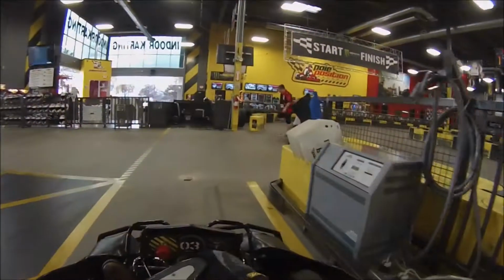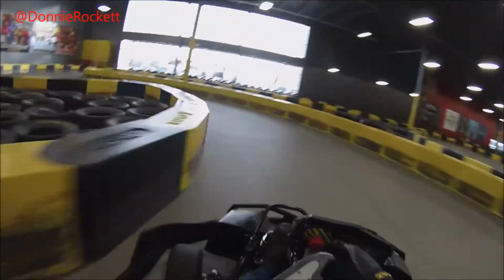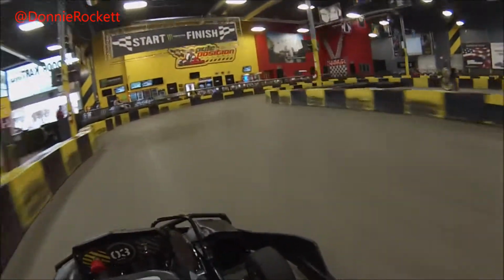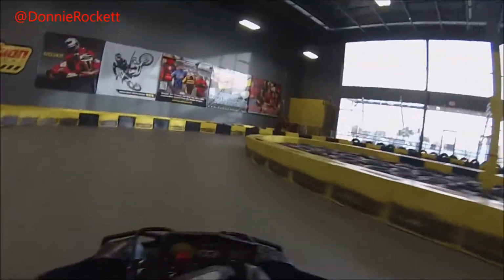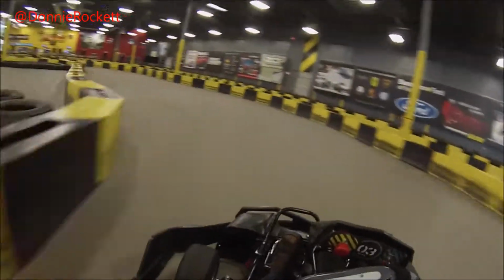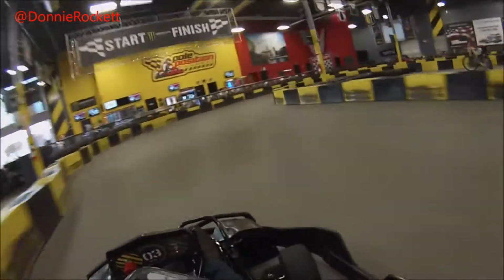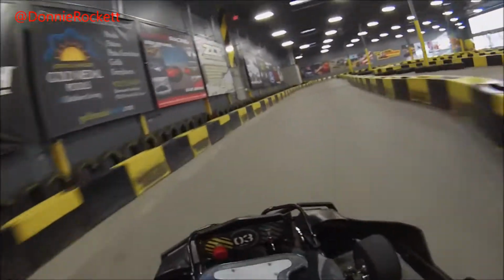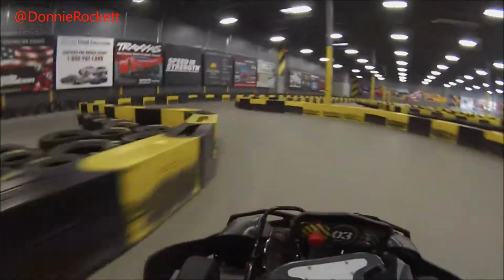Pole Position Raceway - Frisco, TX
Popped in for some laps on Dec. 5th, didn't do to bad for a first visit.  Nice clean facility with fast electric karts, located North of Dallas.  My fastest lap of the day is in this video, I logged in a 23.63s on my second race.  I'll be back in Dallas again, so I'll most likely stop in to try and better that time.